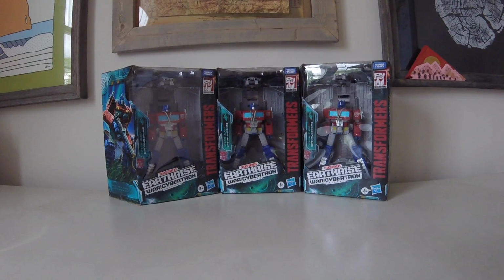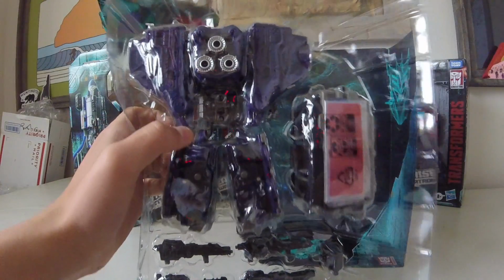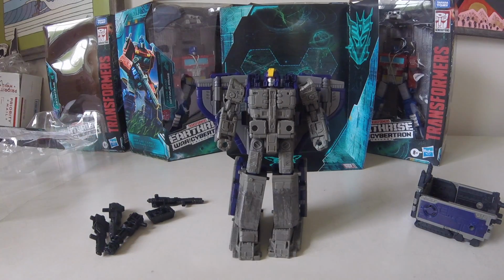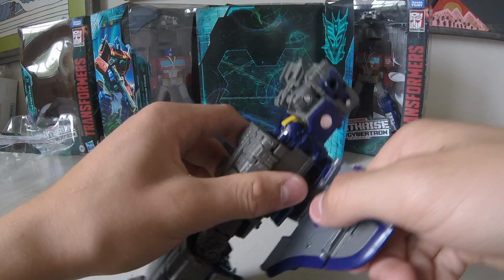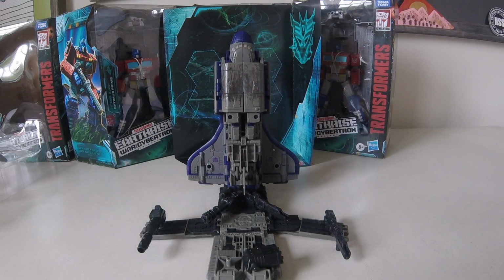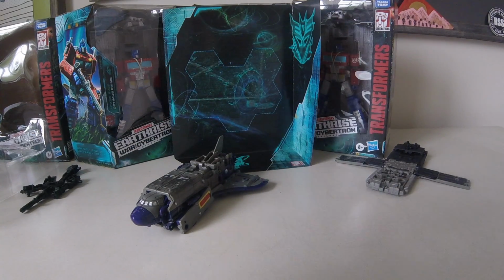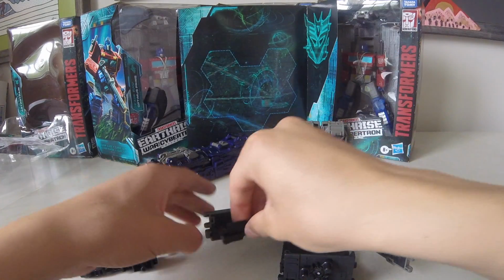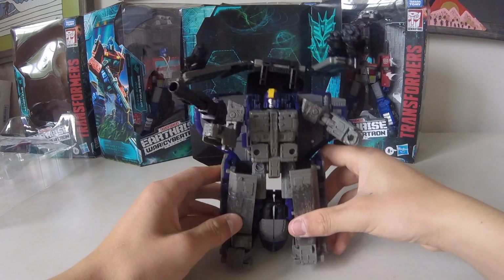Earthrise Leader Astrotrain review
In this video, I review leader class Astrotrain from the Transformers Earthrise line.